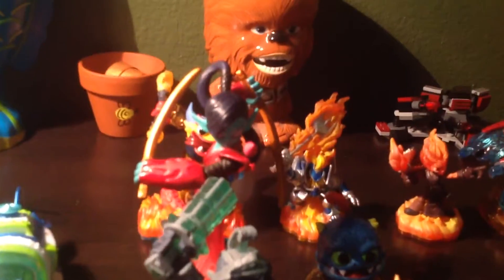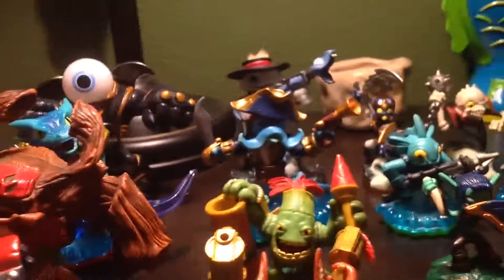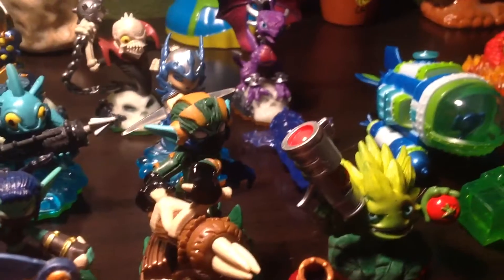The Bob Show#104: Skylanders Collection